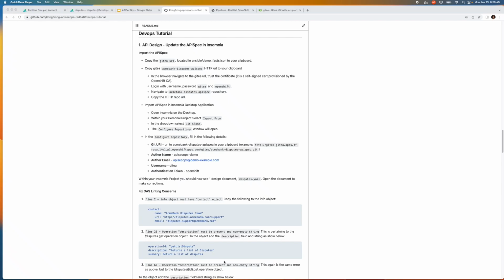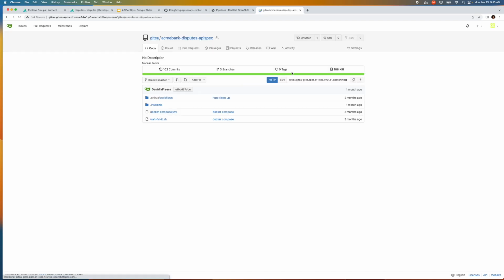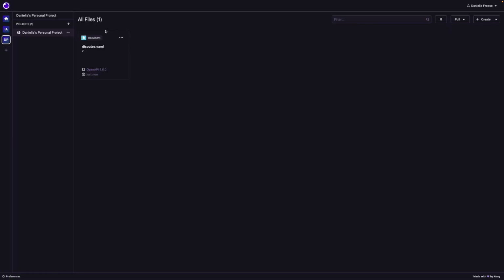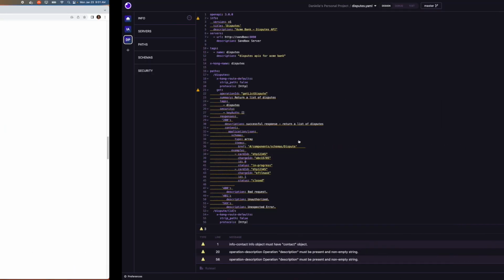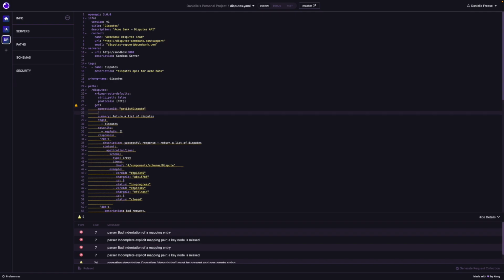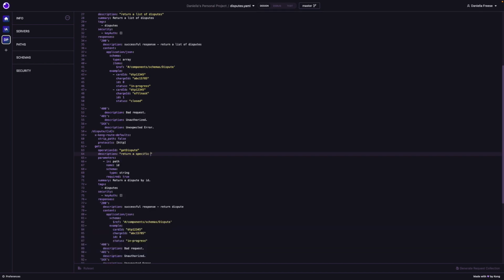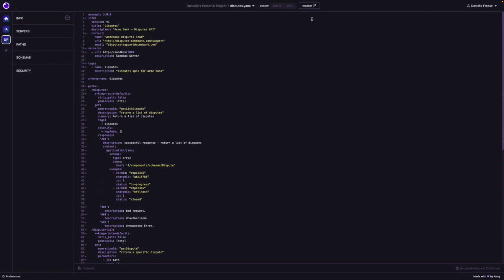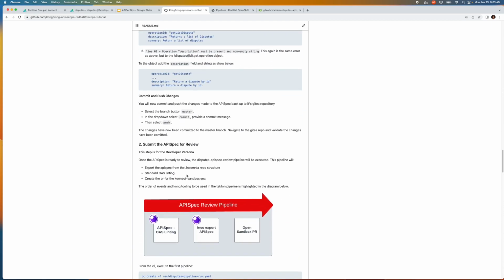Part 4/8 - API Design with Insomnia: 8-Part APISecOps Tutorial ROSA and Kong Konnect in Openshift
APISecOps - Insomnia, Kong Konnect, Tekton - on ROSA

Part 4 of 8 Kong Partner Engineering's APISecOps Tutorial ROSA and Kong Konnect in the Red Hat Openshift Ecosystem: API Design in Insomnia.

In part 4 we begin our devops tutorial, diving into Insomnia and starting the first step in API design, as well as fixing linting errors.

Devops Tutorial

1. API Design - Update the APISpec in Insomnia
Import the APISpec

Copy the gitea url, located in ansible/demo_facts.json to your clipboard.

Copy gitea acmebank-disputes-apispec HTTP url to your clipboard

In the browser navigate to the gitea url, trust the certificate (it is a self-signed cert provisioned by the Openshift CA).
Login with username, password gitea and openshift.
Navigate to acmebank-disputes-apispec repository.
Copy the HTTP repo url.
Import APISpec in Insomnia Desktop Application

Open Insomnia on the Desktop.
Within your Personal Project Select Import From
In the dropdown select Git Clone.
The Configure Repository Window will open.
In the Configure Repository, fill in the following details:

Author Name - apisecops-demo
Username - gitea
Authentication Token - openshift

Find all the resources you need in our self-paced demo on GitHub